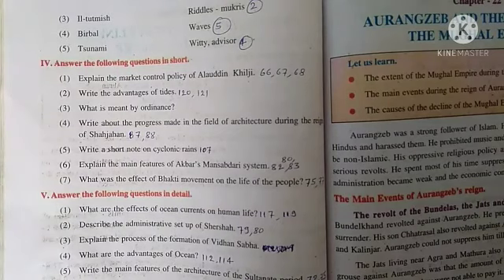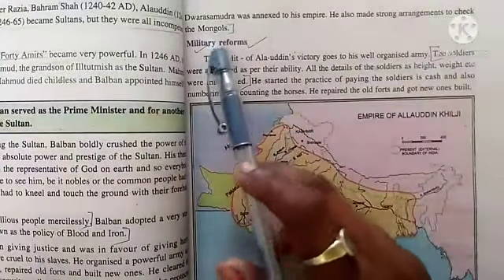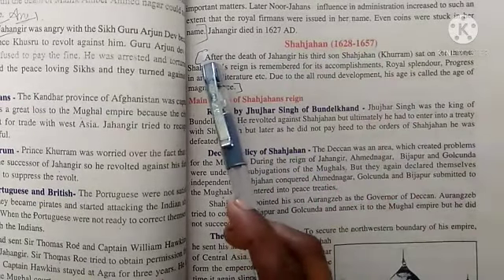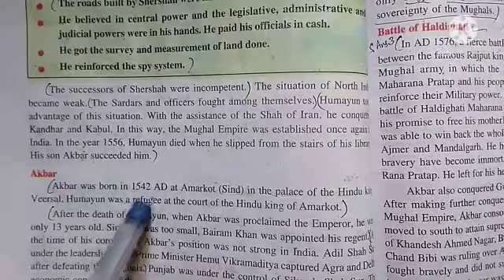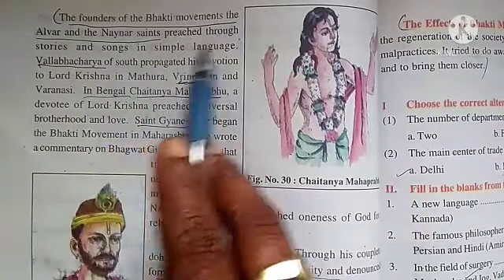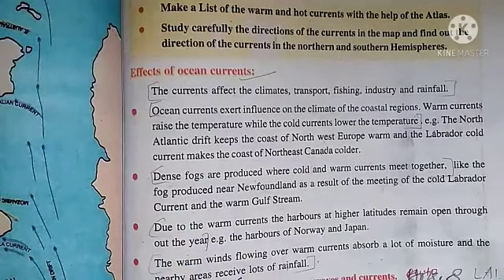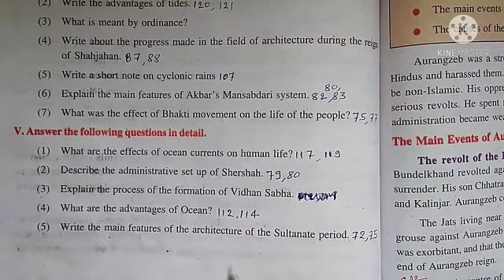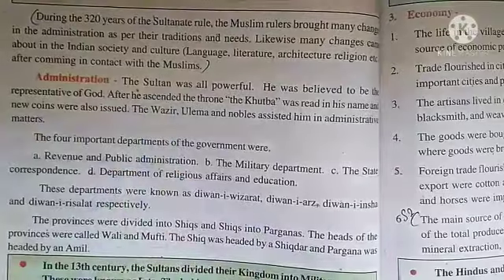7th Social Science 08/02/21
Miscellaneous Exercise 2